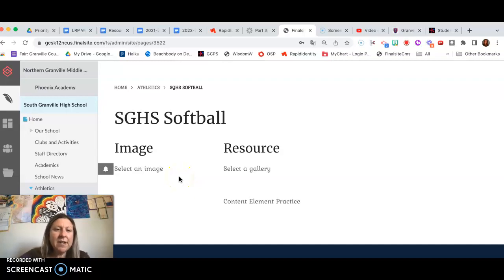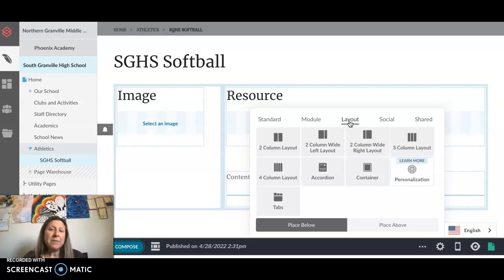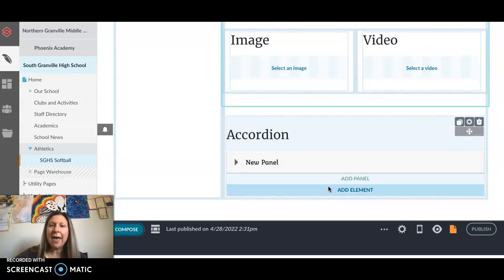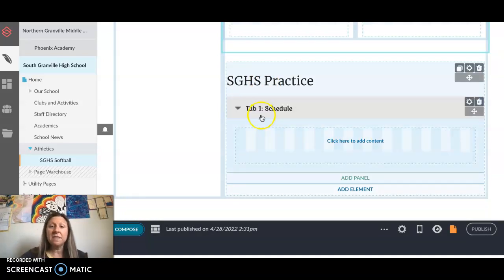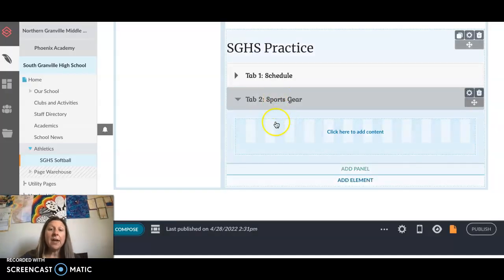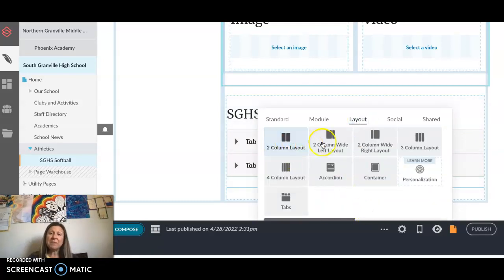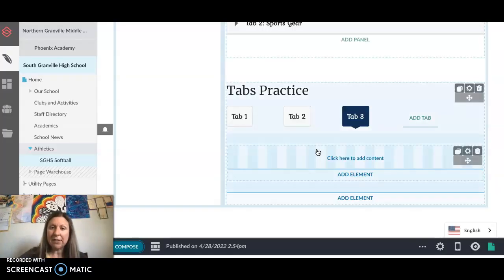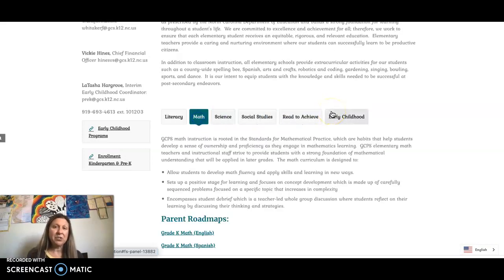Finalsites: Layout Elements